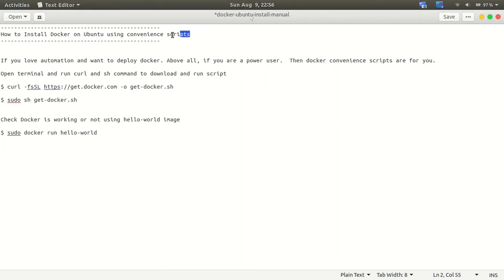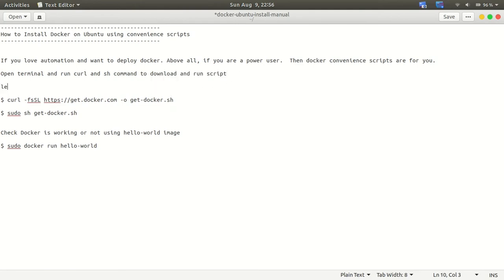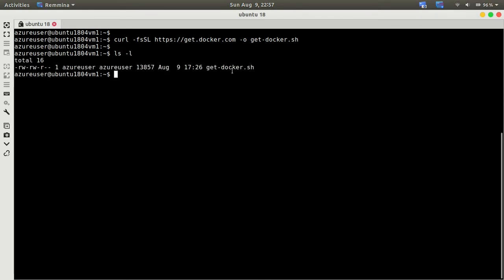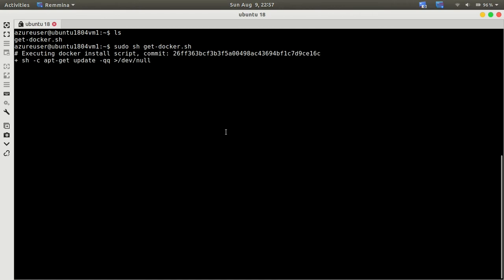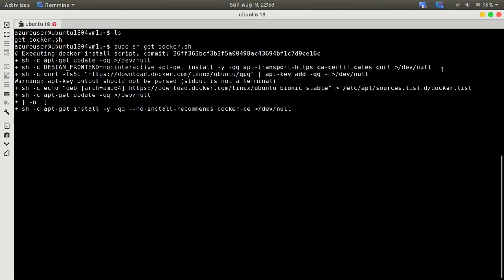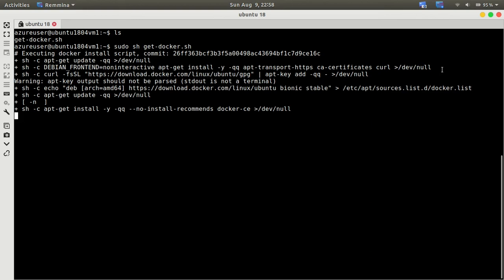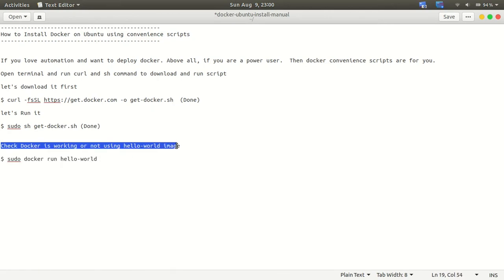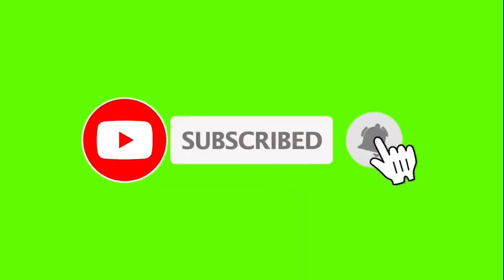How to Install docker on Ubuntu using script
How to Install Docker on Ubuntu using a script. for step by step tutorial.